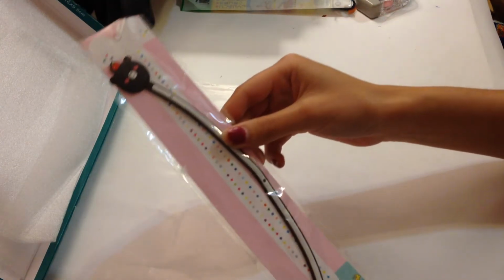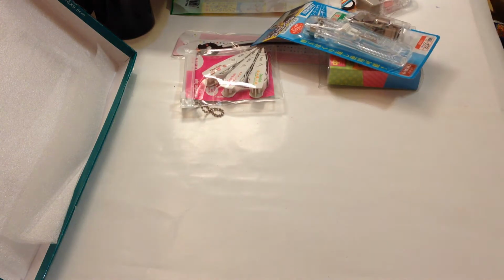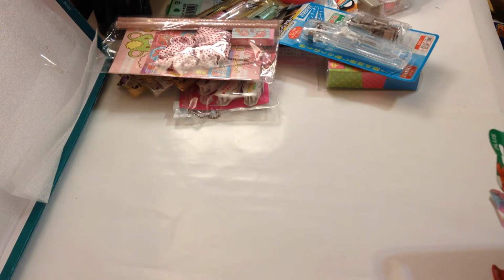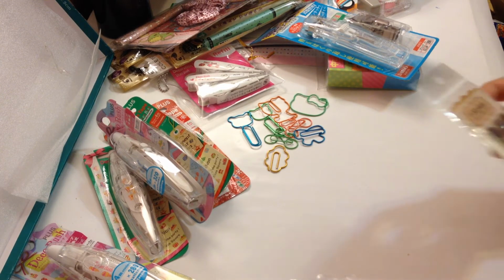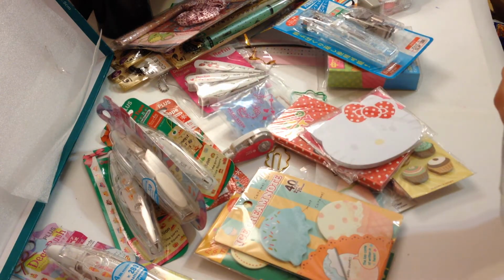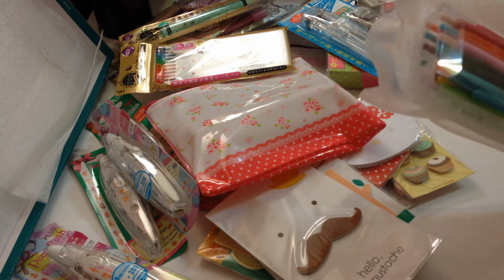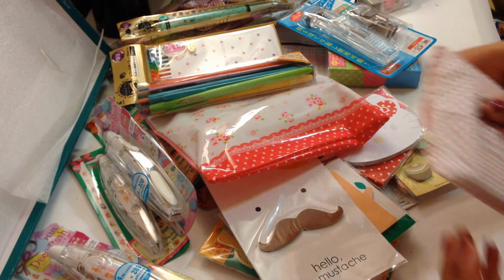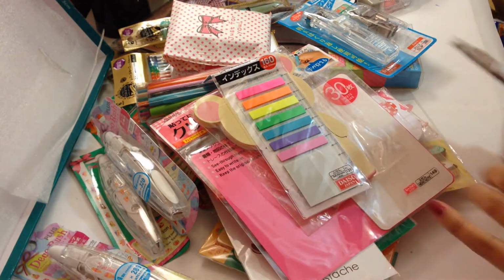Filofax RAK from Tarffy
Thank you SO MUCH for the very thoughtful RAK! You've spoiled me way too much but I hope you'll like what I've sent you in return! Thank you for being such a wonderful friend!